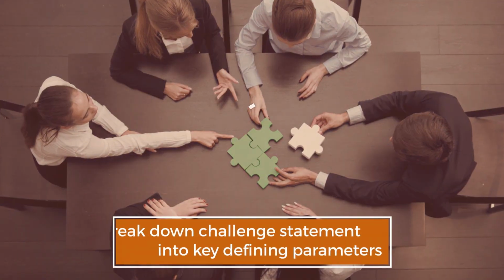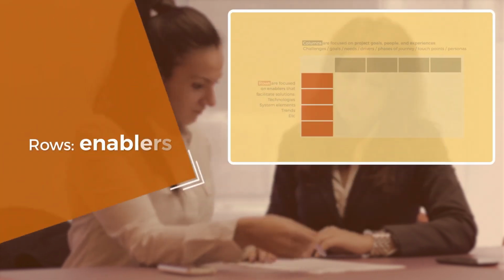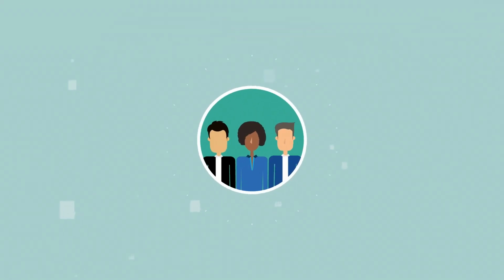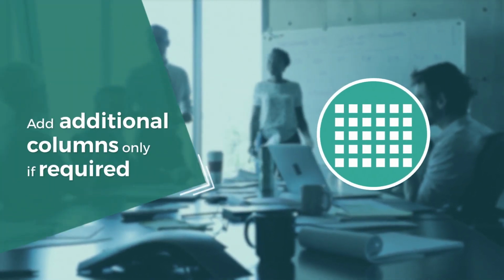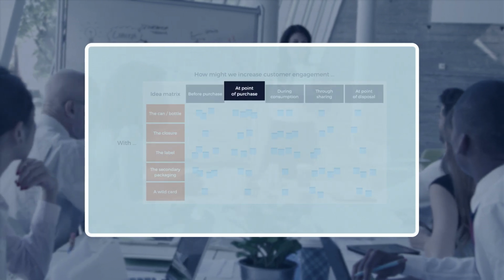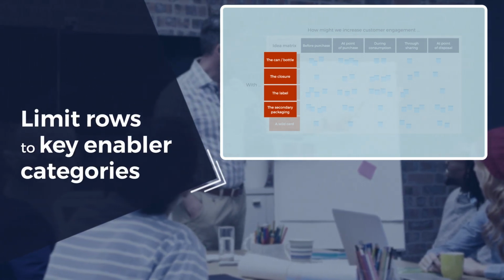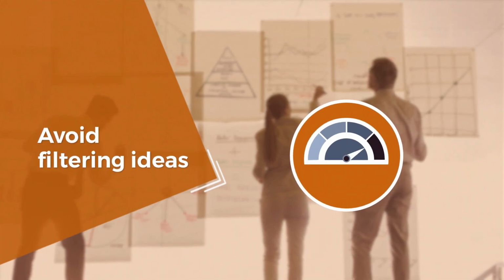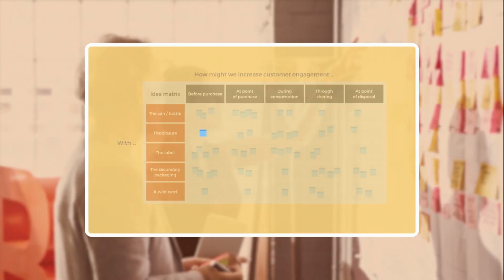Design Thinking: Using an Idea Matrix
Brainstorming without structure rarely yields plentiful and new results. This sample from Skillsoft's Design Thinking for Innovation course helps learners recognize best practices for using an idea matrix. This course was developed with subject matter provided by PDD.

About Skillsoft